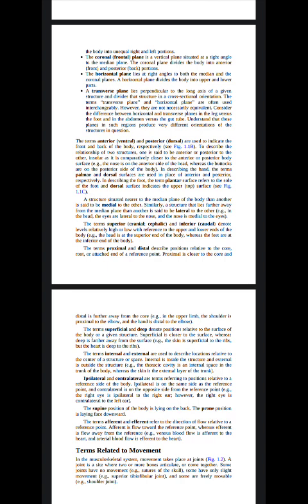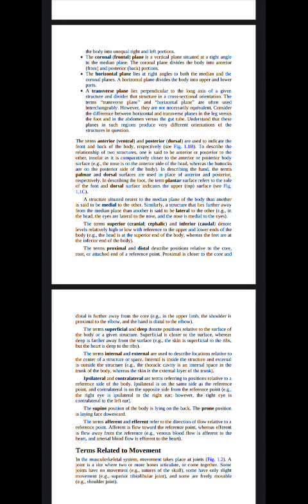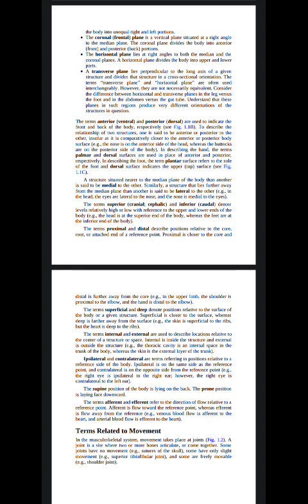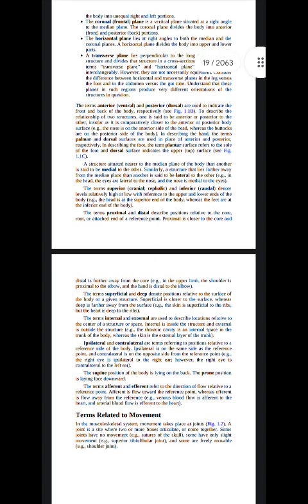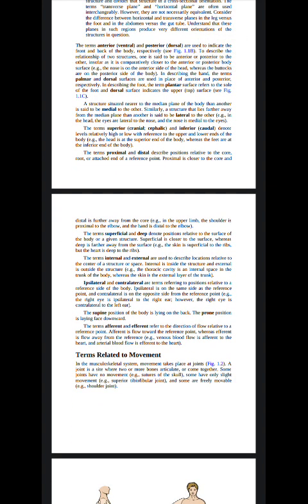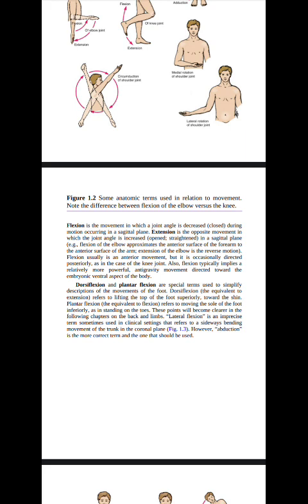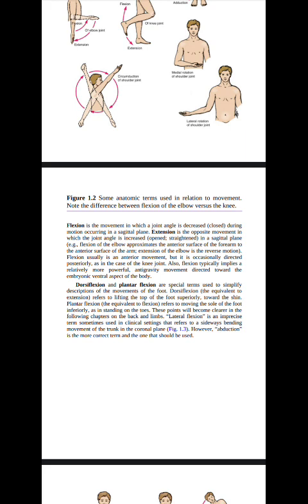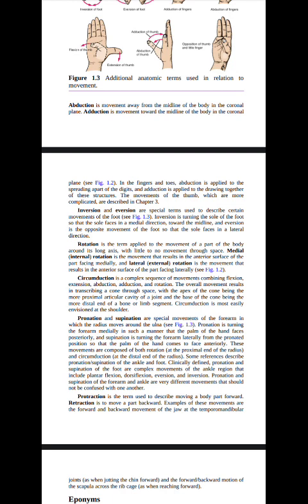terms related to movement